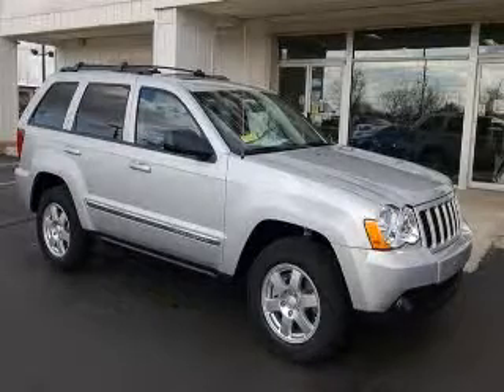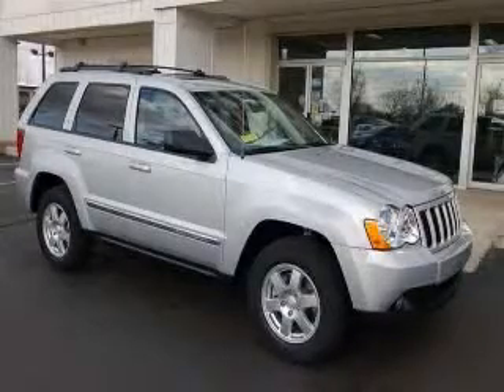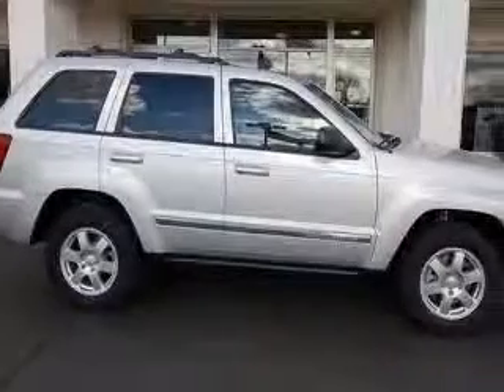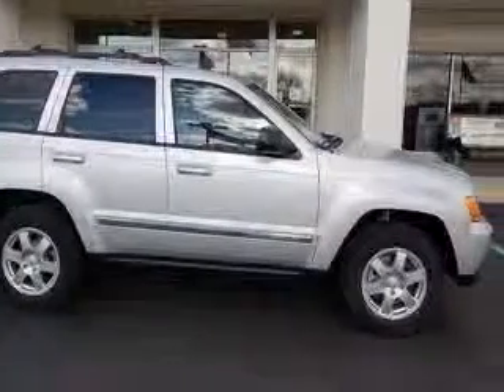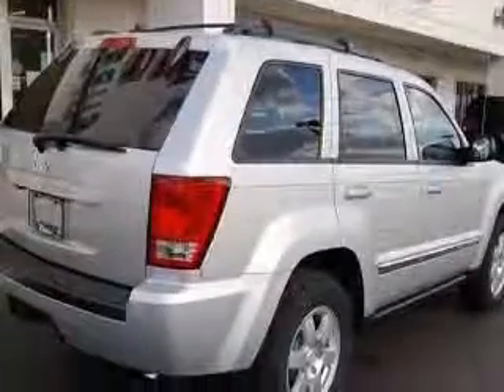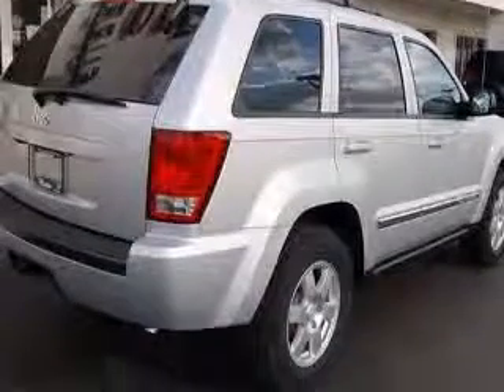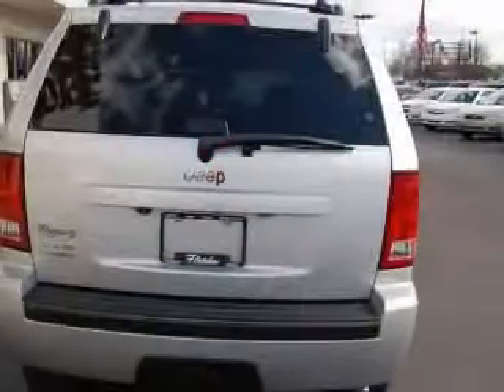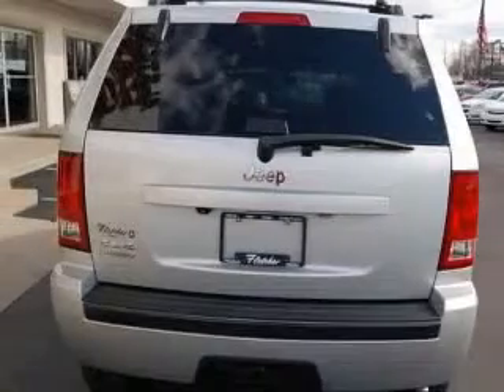2010 Jeep Grand Cherokee Fletcher Chrysler Dodge Jeep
2010 Jeep Grand Cherokee Laredo
Engine: 3.7L V6
Trans: Automatic 5-Speed
Color: Ps2_bright Silver Metallic Clear Coat